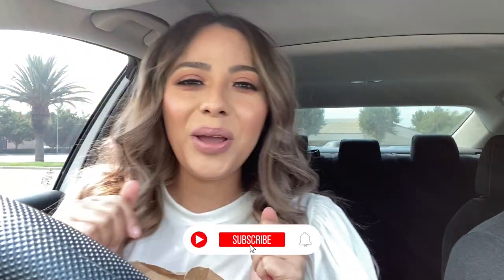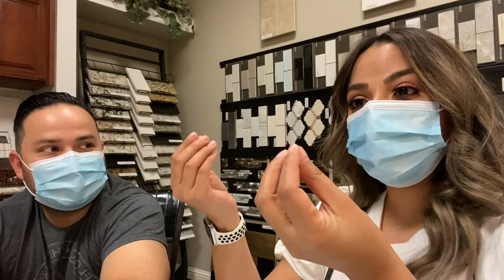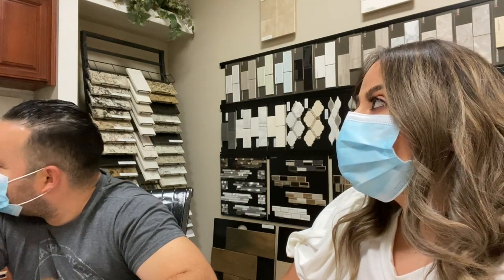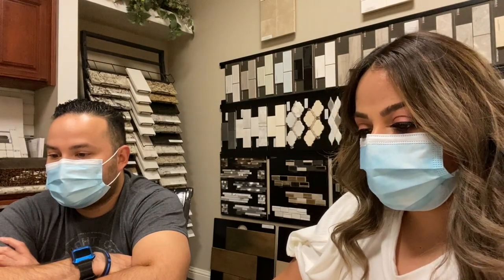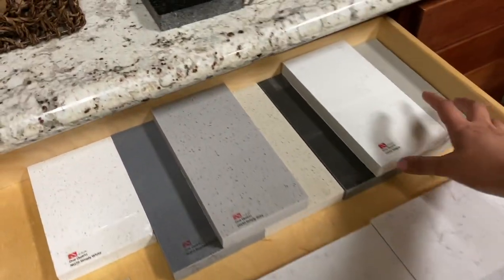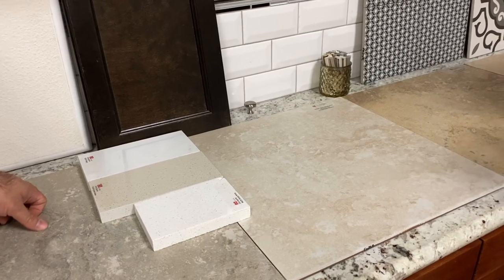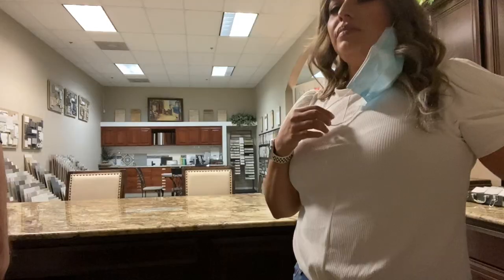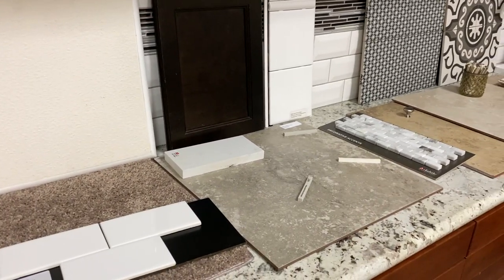BUILDING OUR HOME | Design Center Appointment!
Ugh guys. I know the cabinets don't match the quartz countertops, tile, and carpet! However, it's all they offered that we could afford in our budget. I am very confident it will look okay once we see it in our home. Our plan is to paint the cabinets as soon as we can along with the walls of our house. It is much easier to switch paint than tile, carpet, and countertops... ya feel me?

Thank you so much Tiffany for helping us pick our home designs! You were so awesome!

Follow me on the gram! On my page I like to bring you guys into my personal life! Meet my family, Andrew, and my pups! Jack & Sin sure do love you guys! Come join me on my life adventures! ⇣⇣⇣
INSTAGRAM @layyahdoll